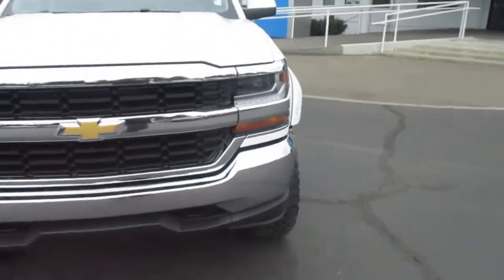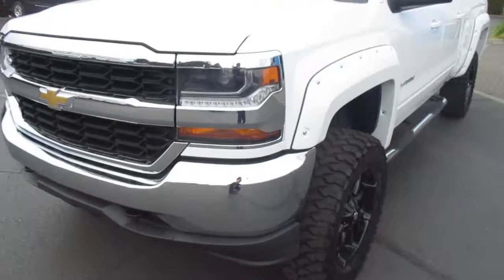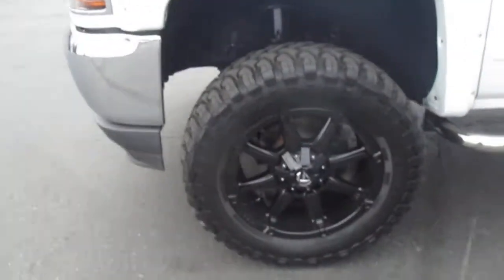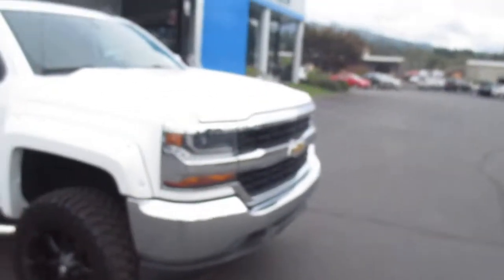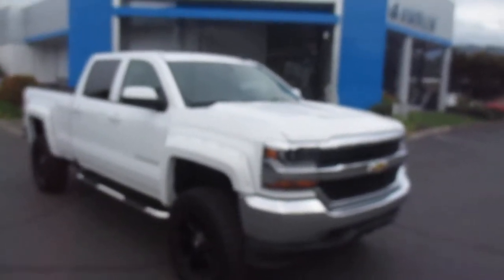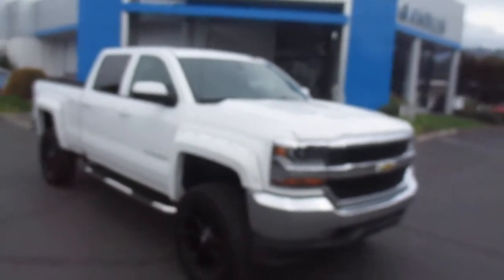2016 Chevrolet Silverado 1500 Crew Cab Standard Bed LT 4WD - Enumclaw Seattle, WA V4349